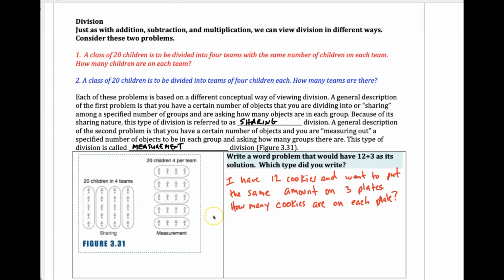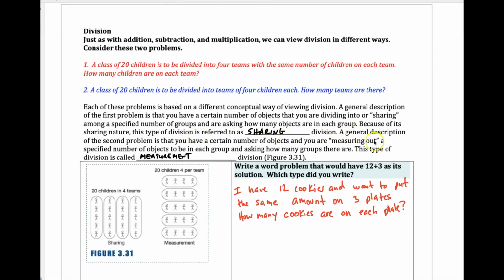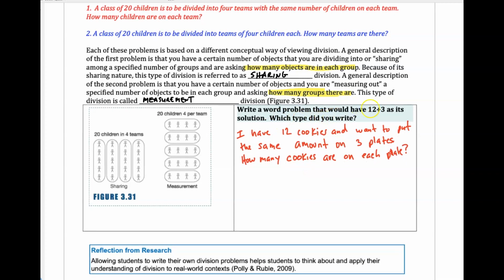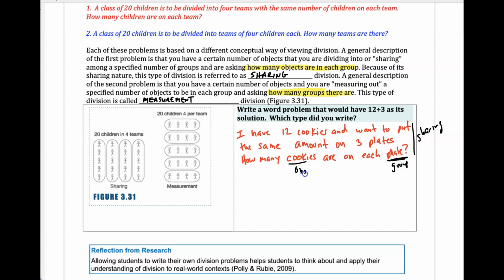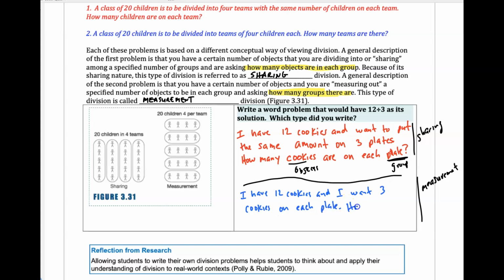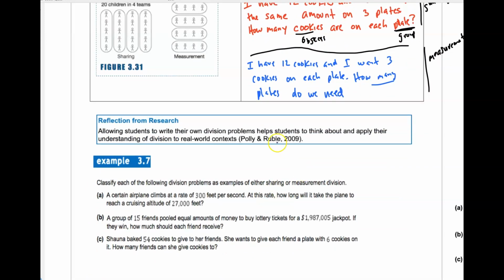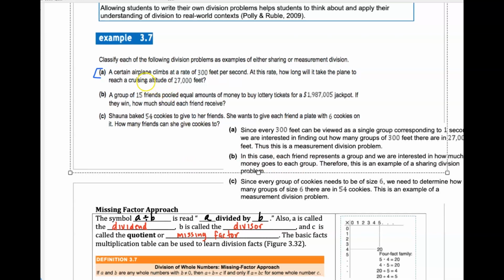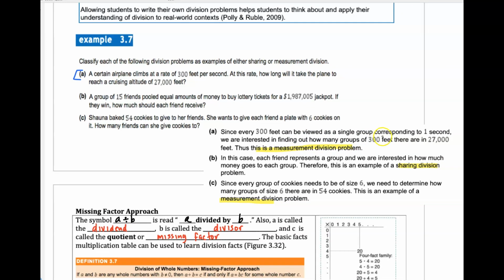Math 204 Chapter 3.2 Part 3 Division Types